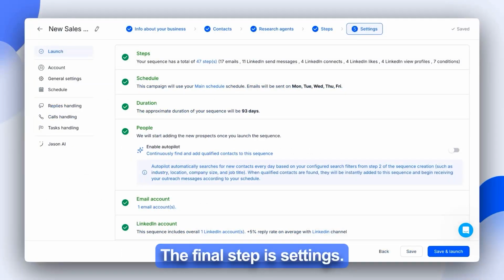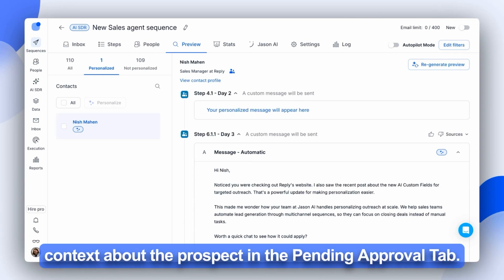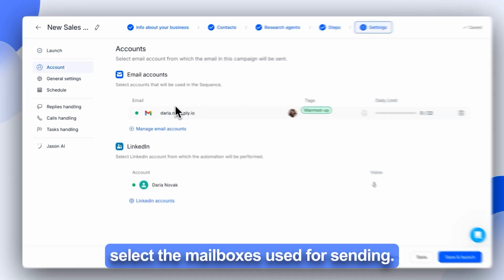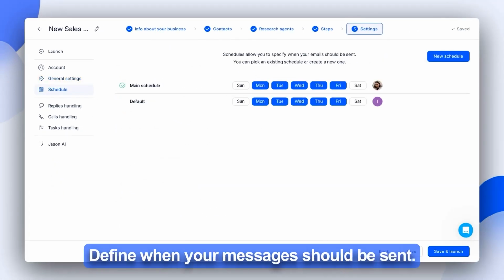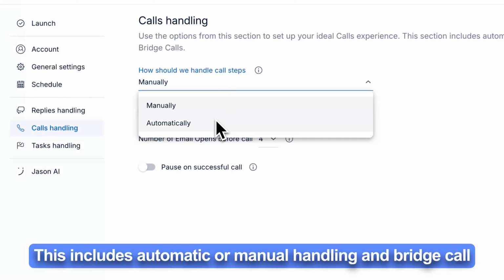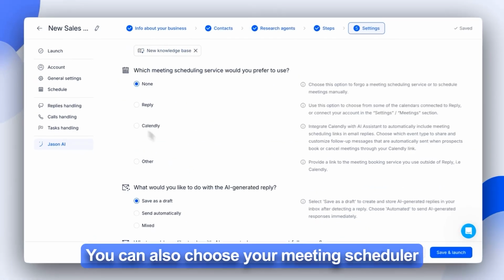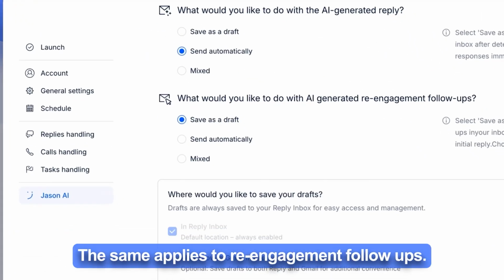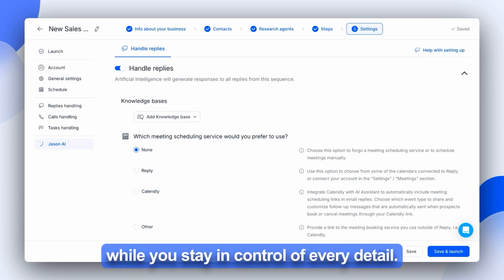How to configure and run your outreach with Jason AI SDR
Discover how to configure your settings and launch your outreach campaign with Jason, hands-off from here.